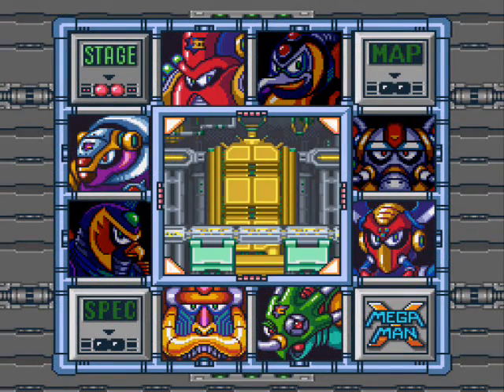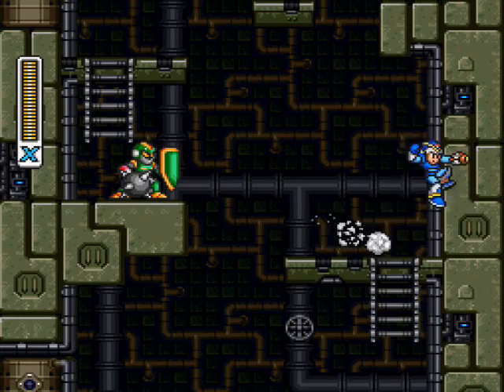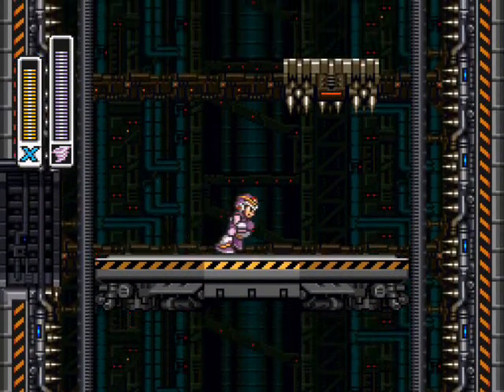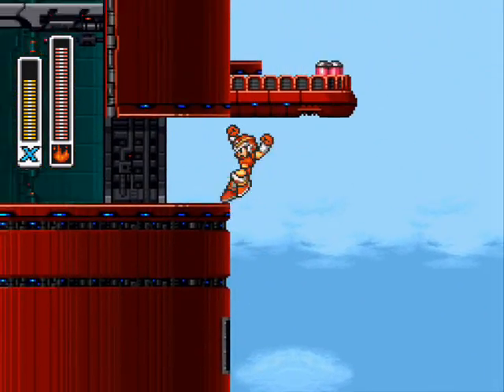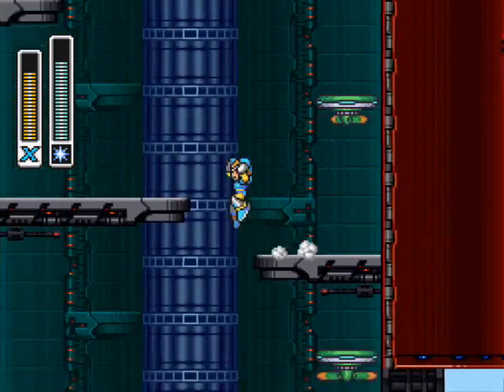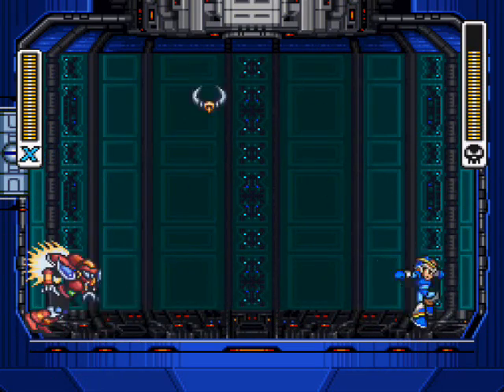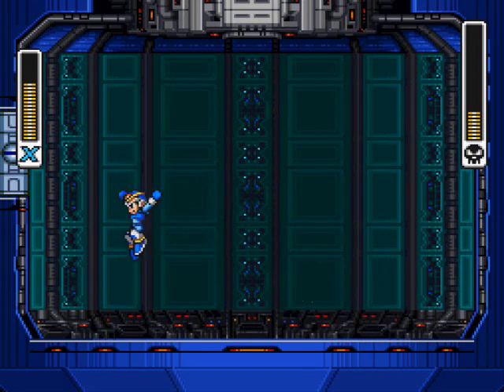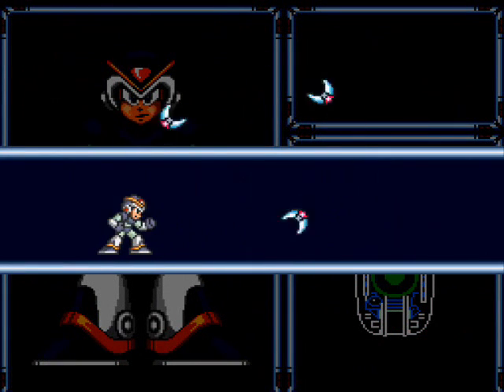Let's Play - Megaman X - 05 - Keep Rollin' Rollin' Rollin'.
Why do I go here first? Because I want his weapon to get a single item in Spark Mandrill's stage. That's it. XD

Read Description!:
I will be taking on the main bosses to the game with the X-Buster and not the weaknesses. I'm doing this purely for challenge purposes, because I quite frankly find the game too easy otherwise. I will be using boss weaknesses against the 8 Mavericks in the Fortress levels only to prove my point.
DON'T MOAN ABOUT IT.
I will be going in a order that means I have to do less backtracking to obtain all the items.

While I know subscribers don't complain that I don't use the boss weaknesses, apparently there are a lot of people that do. (Huh?! I don't get the logic either.)

There's a chance to get really unlucky in Boomer's battle, where he constantly teleports around.
He doesn't this time, thankfully.
The attack I'm talking about, doing stupid amounts of damage is his Dead Lift moves. He pulls it off once in the battle... but I'm not in the way., therefore rendering it useless. Oh well. XD